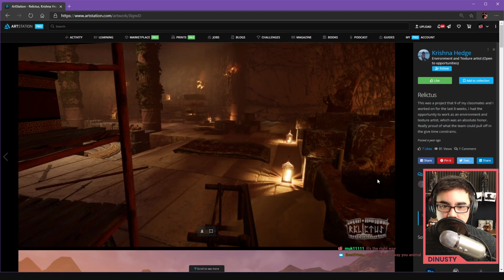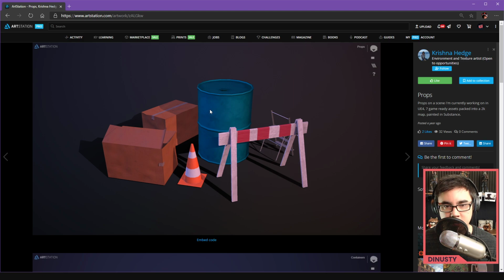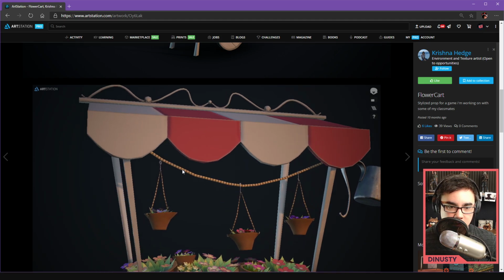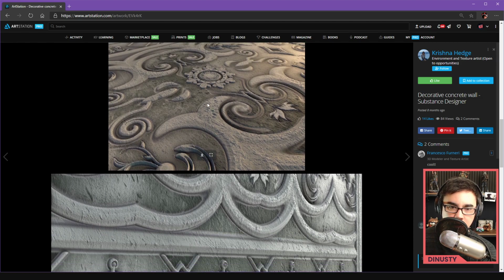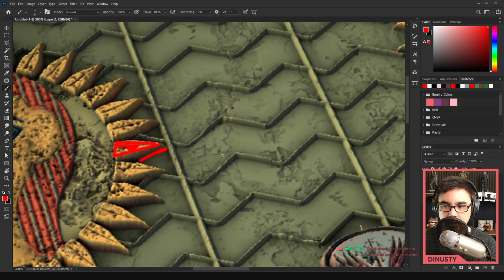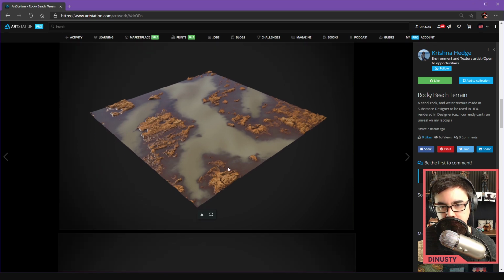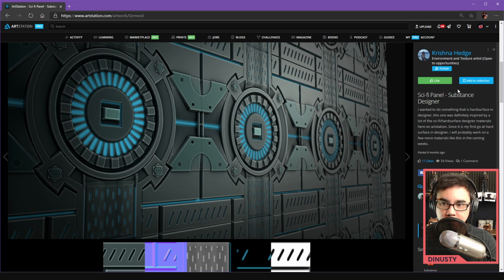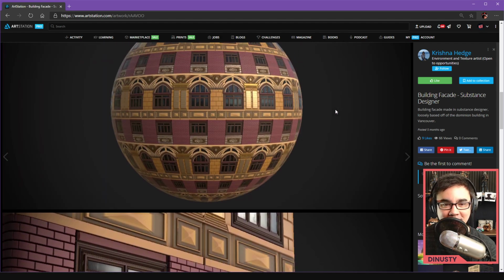Portfolio Review: Krishna Hegde